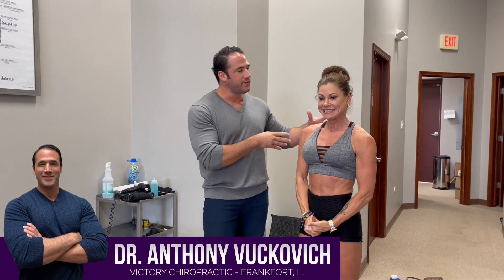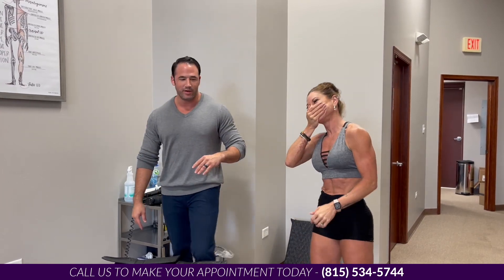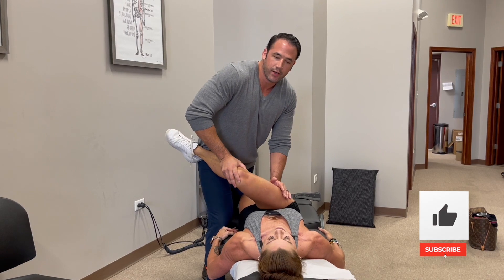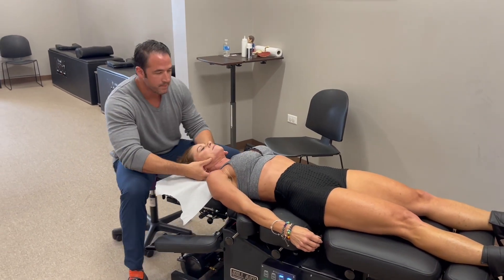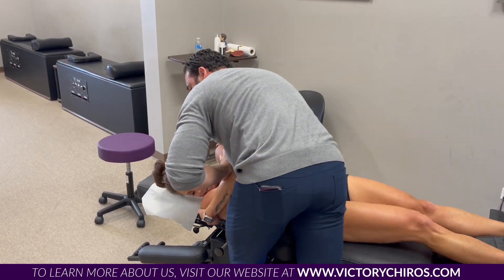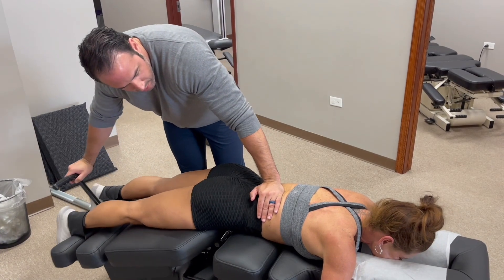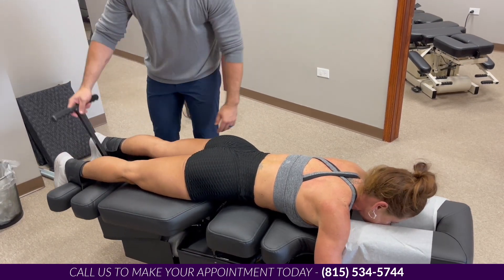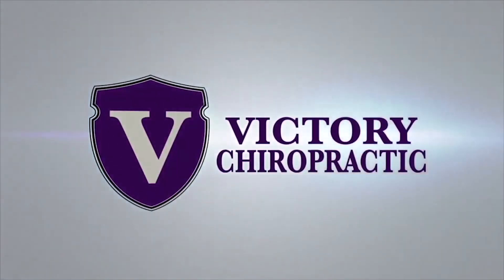Satisfying Birthday Adjustment for IFBB Pro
Welcome to the VICTORY CHIROPRACTIC YouTube channel!!

At Victory Chiropractic, we’re committed to providing you and your loved ones with exceptional care with life changing results!